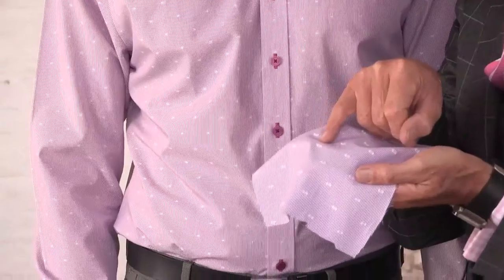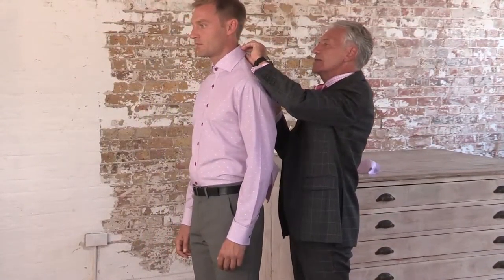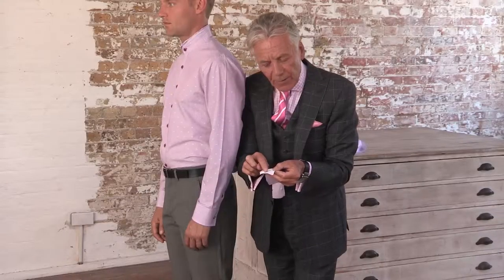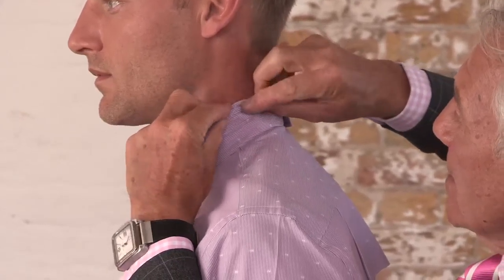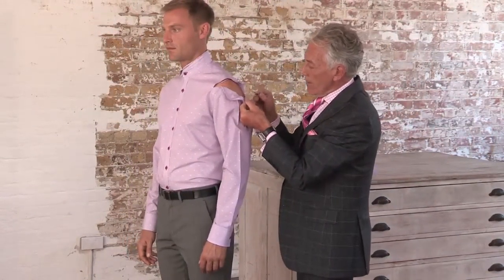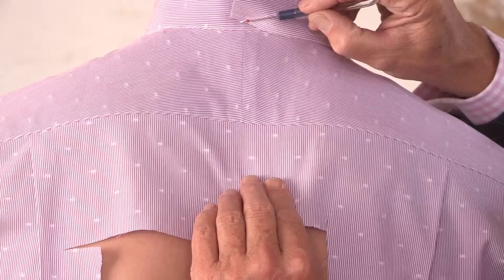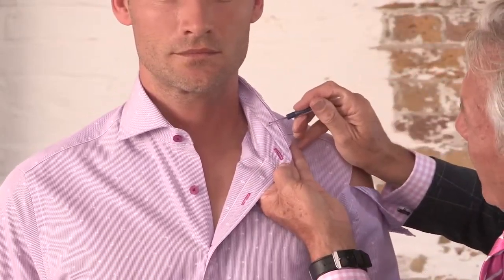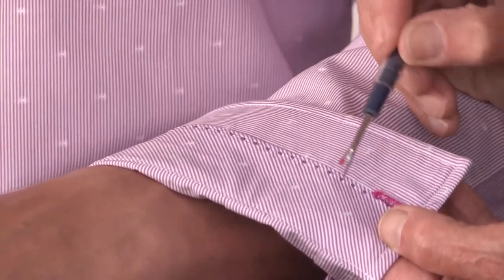Jeff Banks Talks - The Inside Out of a Shirt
Jeff Banks goes right into the seams and dissects the technology of his signature shirts.